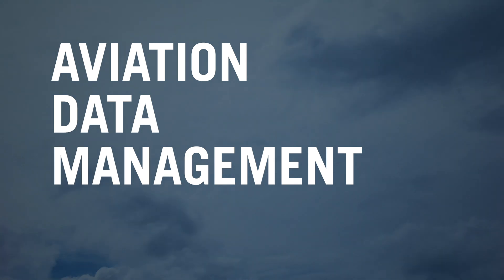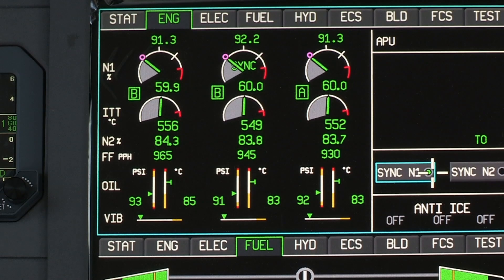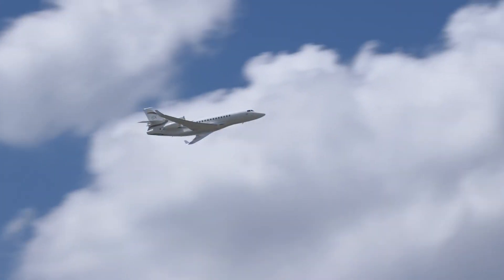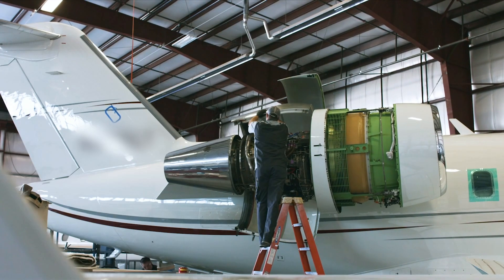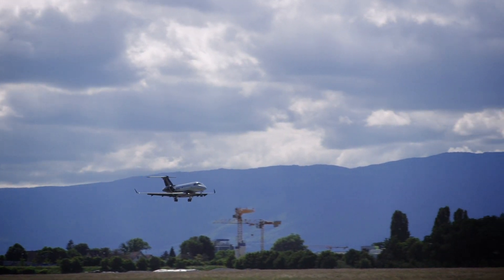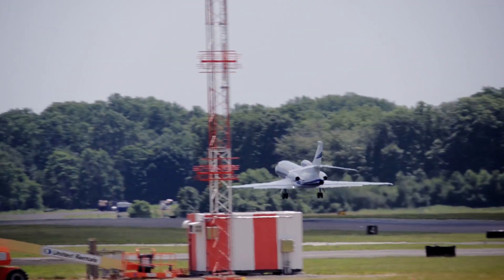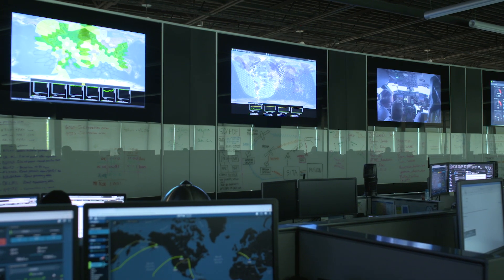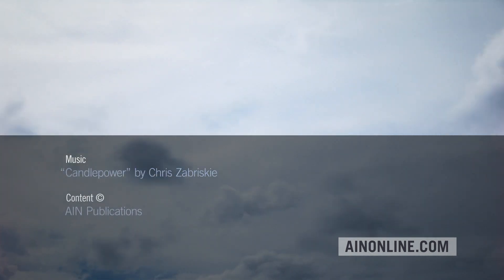How Effective Data Management Lets You Get the Most from Your Aircraft – AIN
Modern business aircraft run on data. From the cockpit to the cabin and in every onboard system, critical data is now being generated on an unprecedented scale and it's important to be able to process, manage and use it in the best possible way. AIN spoke to a leading connectivity and data management specialist to get the full picture.

and check out our AINalerts newsletter for all the latest on the business aviation industry